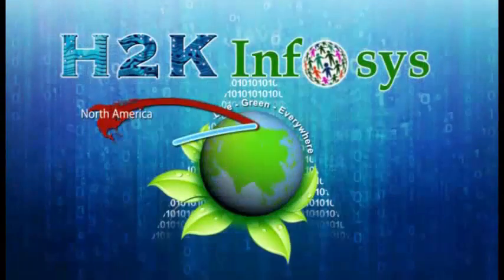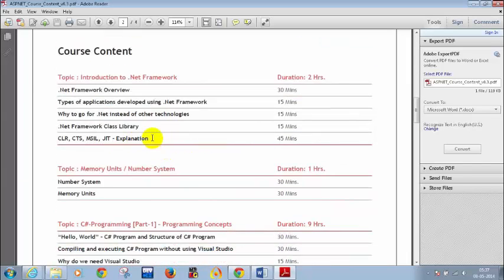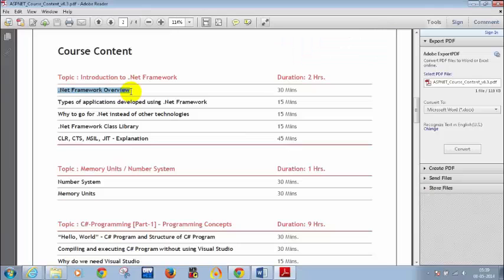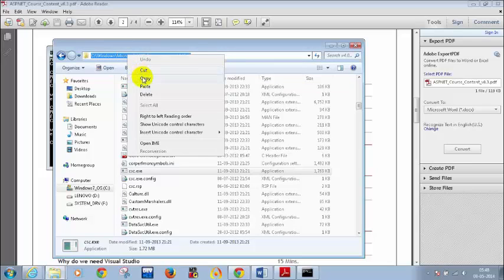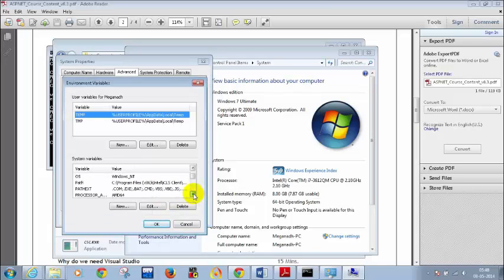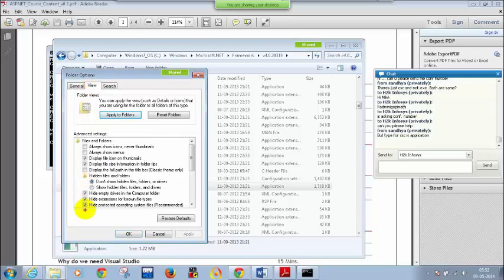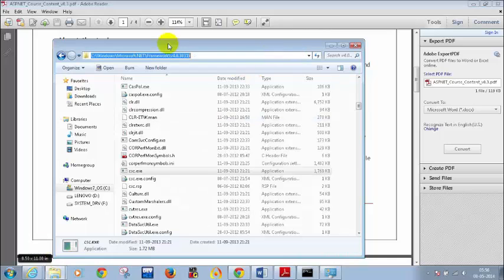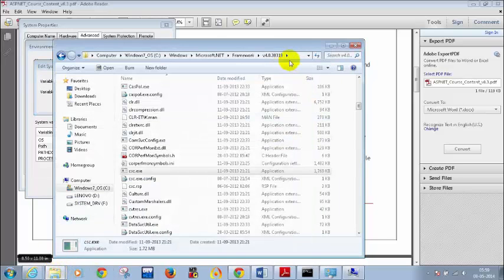dot net tutorials for beginners | .net live online training video tutorials